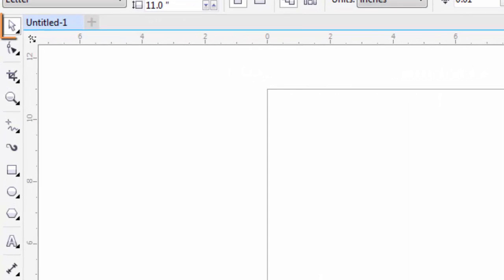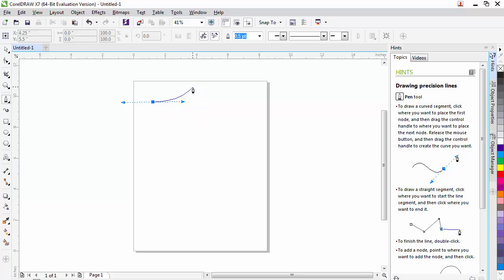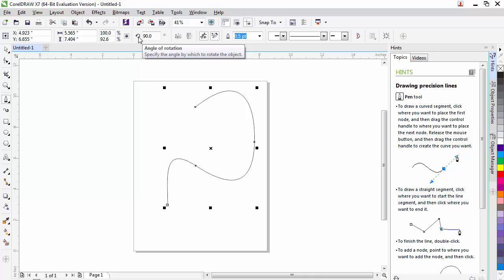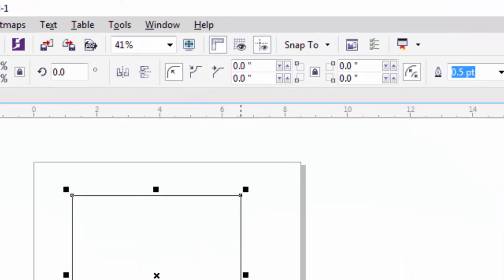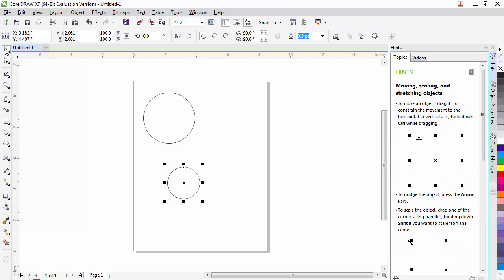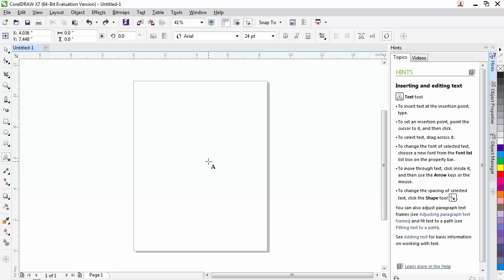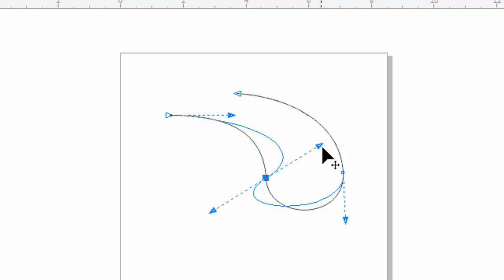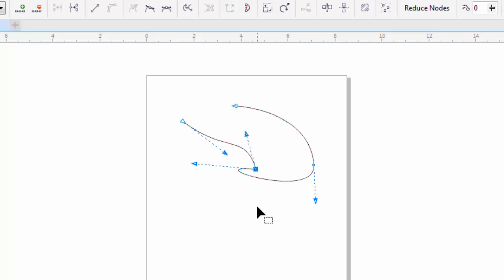CorelDraw Fundamental Tools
3nd video in the CorelDraw Fundamentals for the FabLab series.